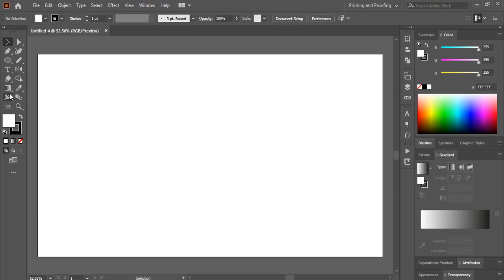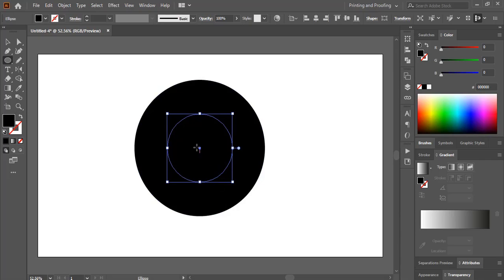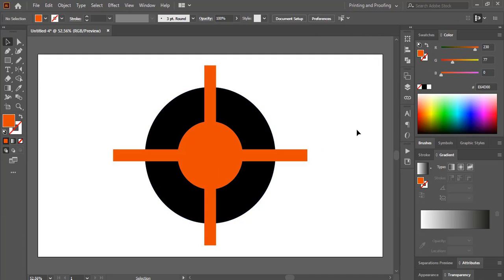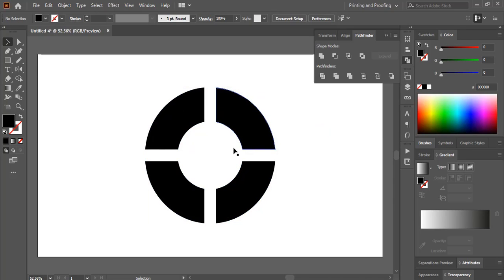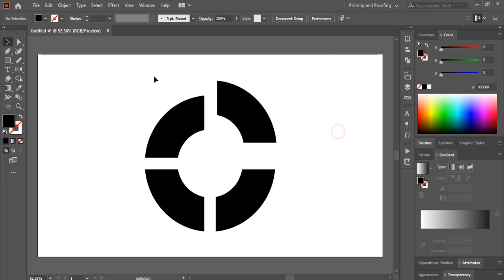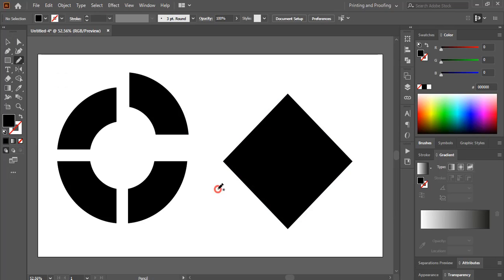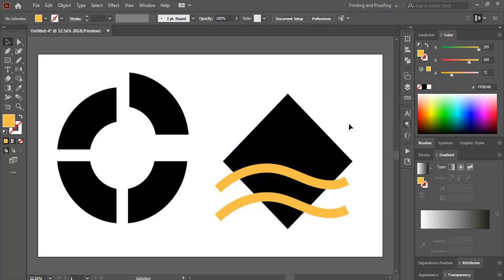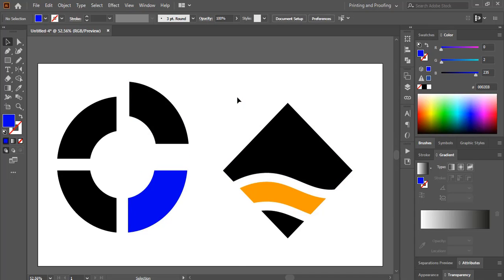How to split or cut shape in Adobe Illustrator [ Beginner Tutorial ]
How to split shapes in illustrator

Time Stamps:
0:00 Intro
0:09 Page setup
0:17 Create circle using ellipse tool
0:59 Split shape in illustrator
1:42 After splitting the shape how to ungroup the shape and separate them
3:04 How to cut shapes in illustrator using shape builder tool
3:31 Conclusion